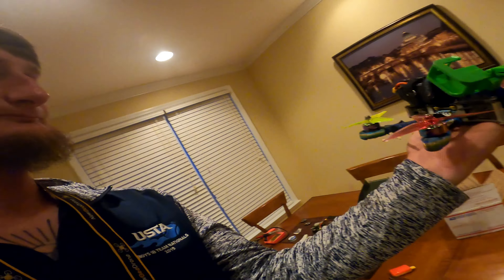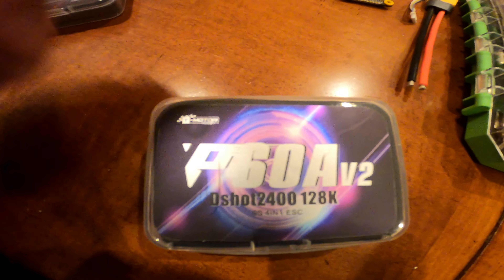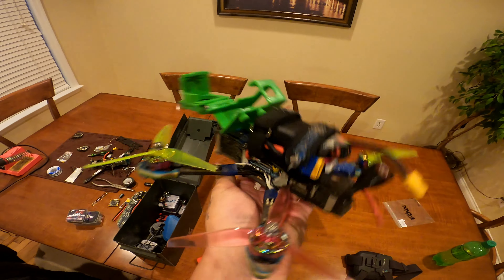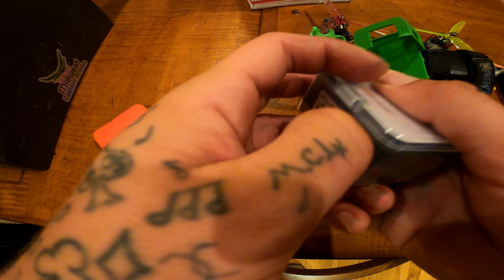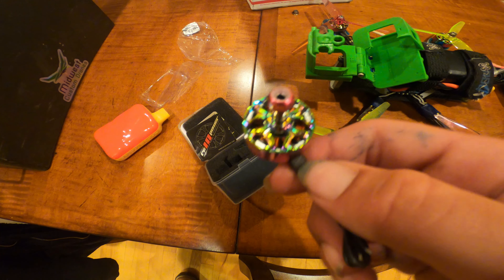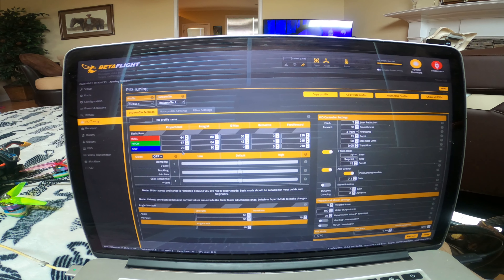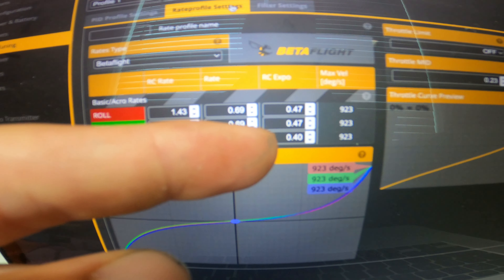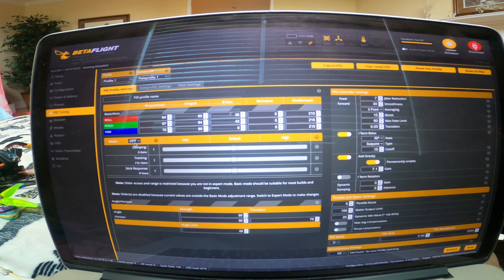HOW i TUNE MY FPV Drone W/ BETAFLIGHT 4.4.2, & "REVIEW" of an all New ESC & RCINPOWER Motor!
I Review the New T-Motor F7 Pro V2 Flight Controller & The Newest T-Motor P60a 4-1 ESC That runs DShot2400! This is a Bad ass ESC That Has 16-128KHz PWM Frequency Capabilities! i Also show you the All new RCINPOWER GTS V4 MCK 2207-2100Kv Racing Motor that i use on all my freestyle builds!

Quad Spec;
GRL Titanium Pro 2 "Lowrider Version"
T-Motor F7 Pro V2 "4.4.2Firmware
T-Motor P60a 4-1 ESC "BLHeli_32 NEWEST Firmware
Caddx Vista
RCINGPOWER GTS V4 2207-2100Kv 6s Motors
TBS Crossfire Nano RX
GoPro Hero11 Black 5.3k-30fps/ND32 Camera Butter